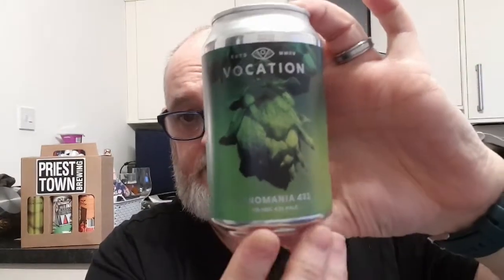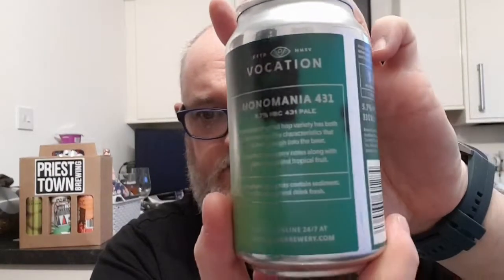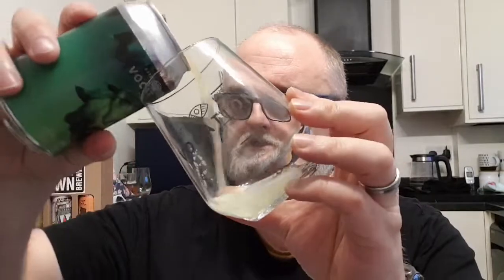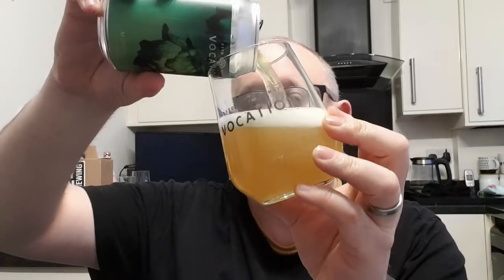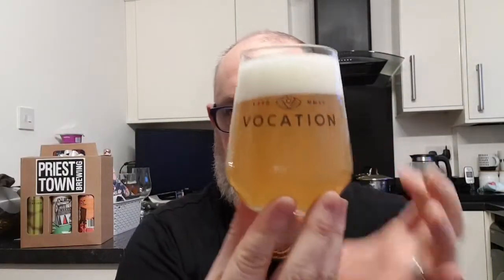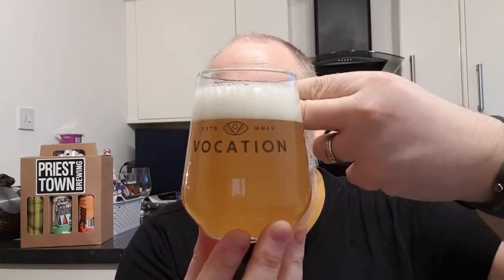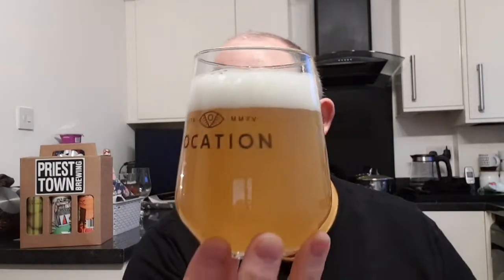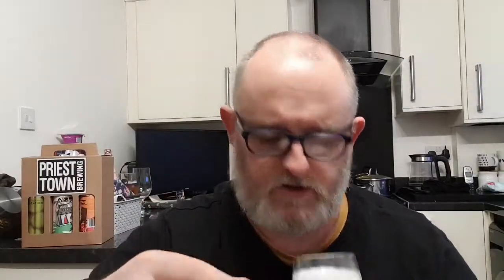Beer Dad #1599 Vocation Monomania 431 Pale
Vocation Minomania 431 Pale review